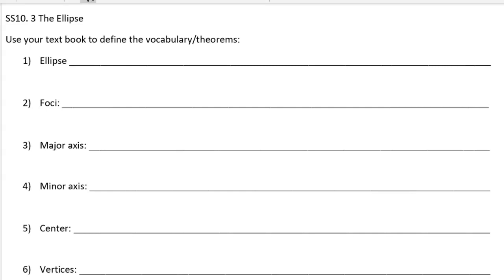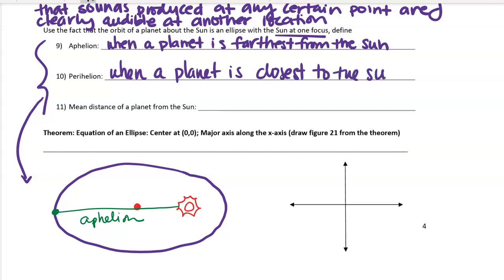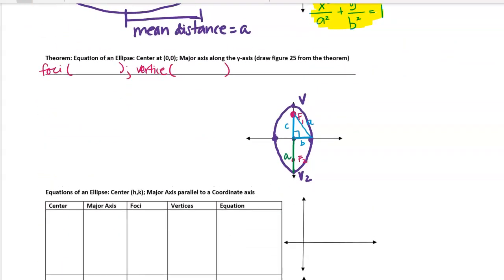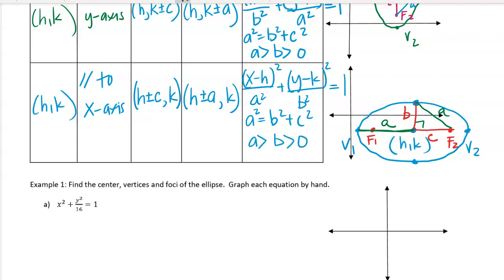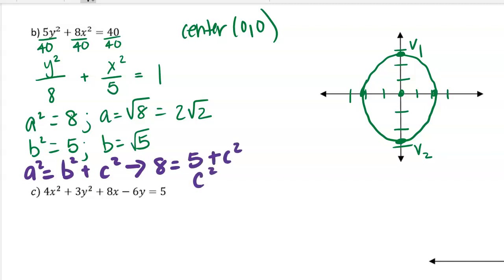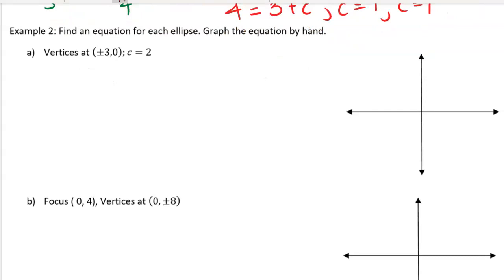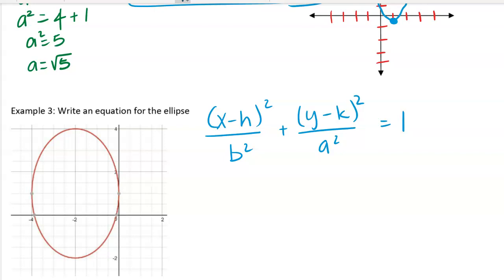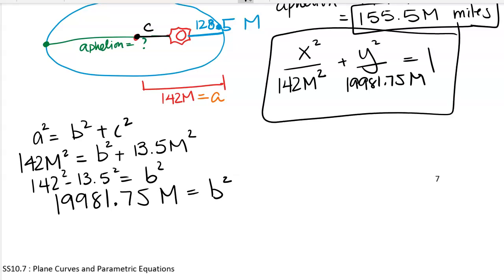10-3 notes precalc h (live)